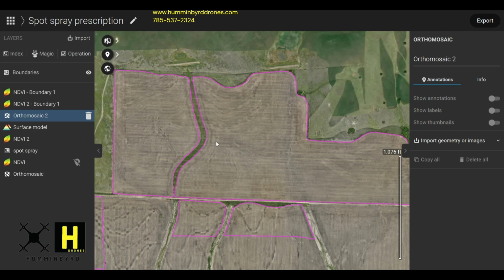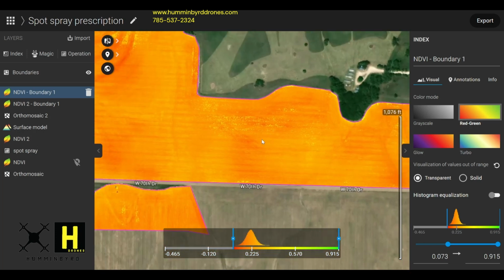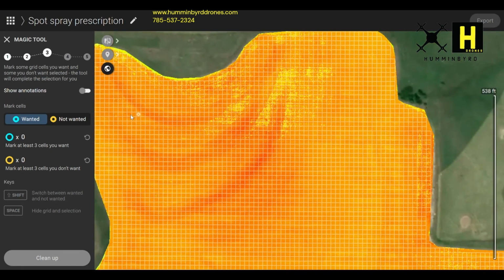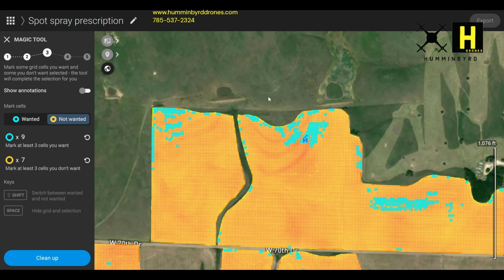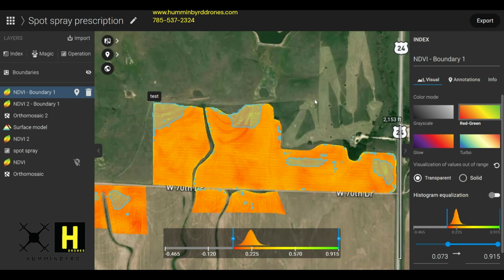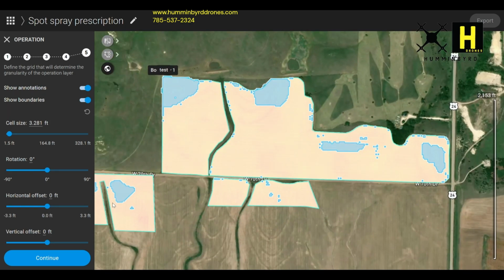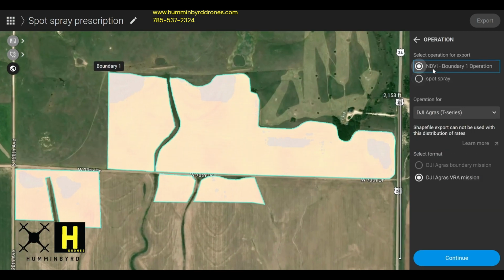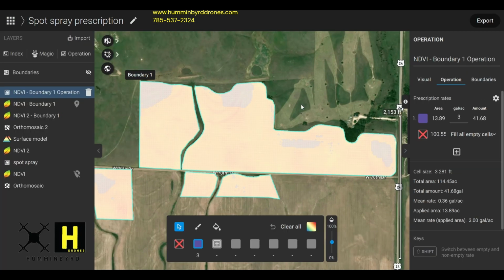How to Perform a Spot Spray Application in Pix4D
Creation and editing of a spot spray application for Agras T-Series drones using Pix4D